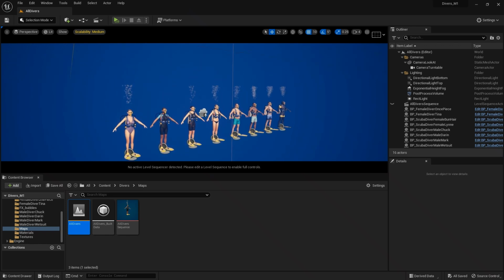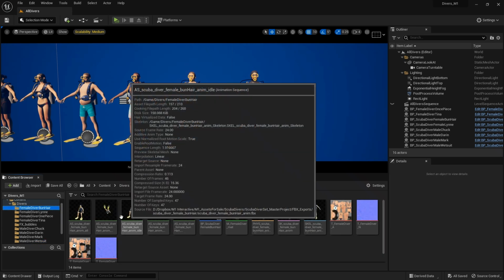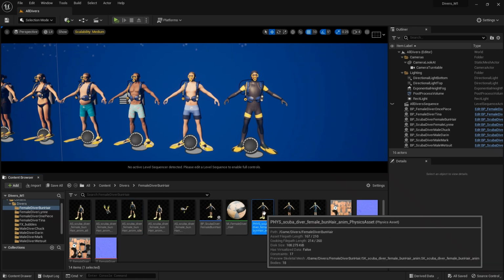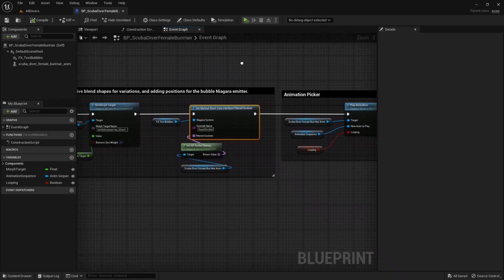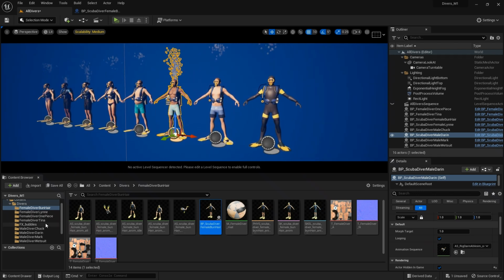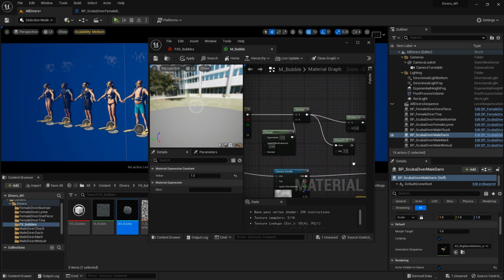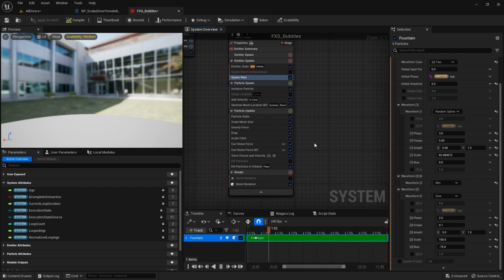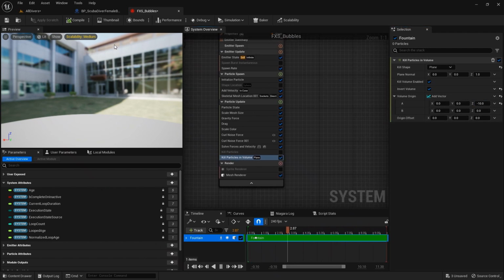SCUBA Divers 3D Asset for Unreal and Unity Introduction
Scuba Divers asset on Turbosquid and Fab Stores for Unreal and Unity